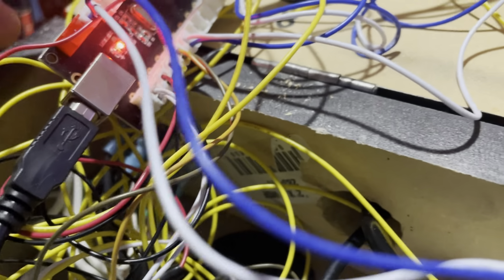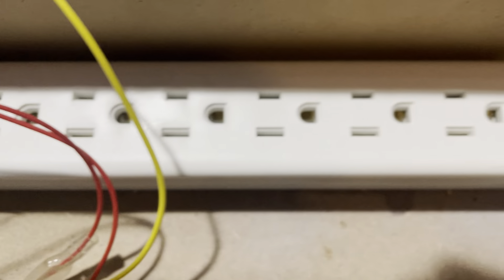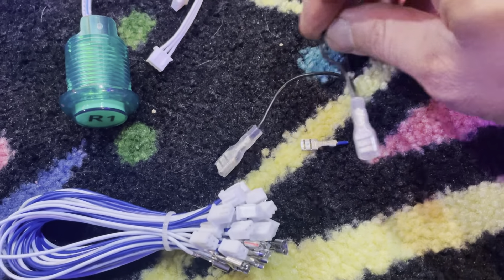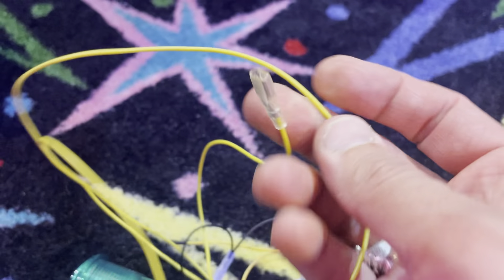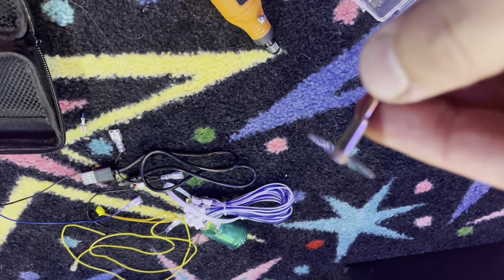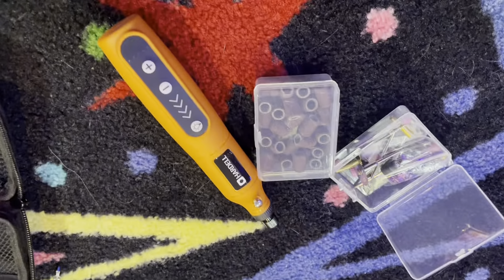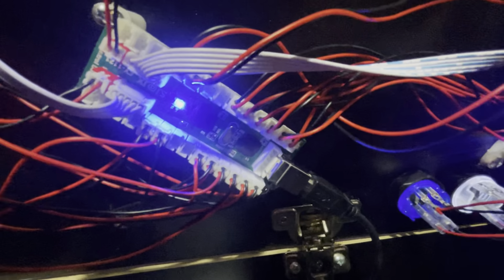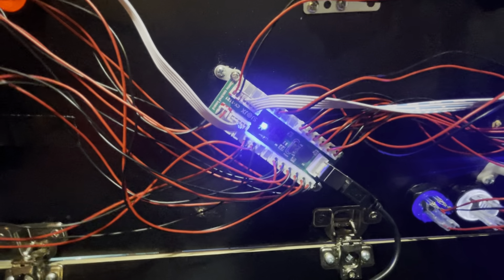Punch out led Knock him out button mod and led button tips